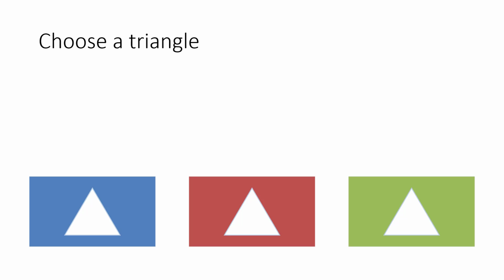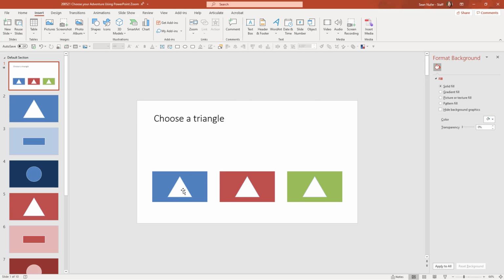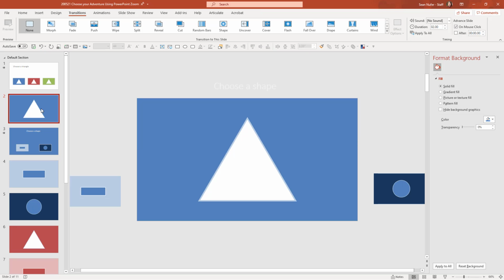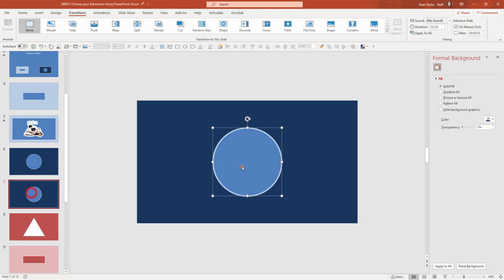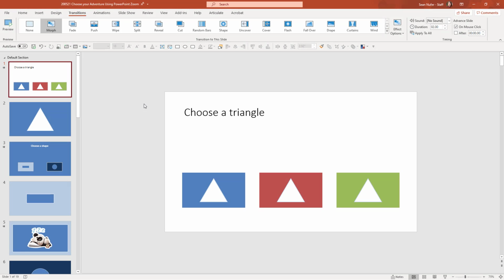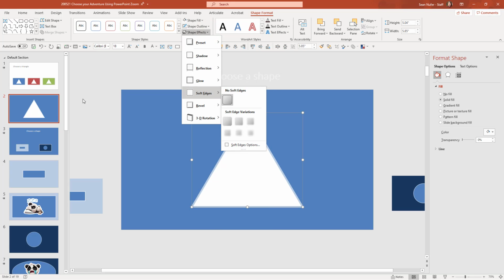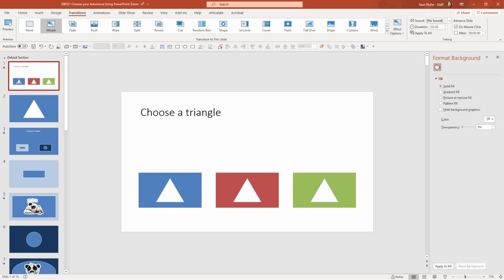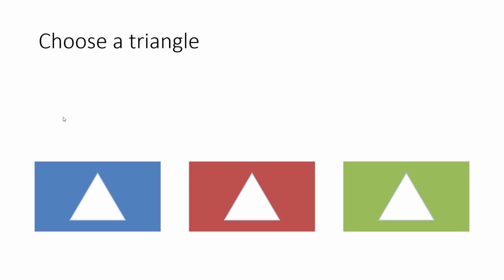Choose your Adventure Using PowerPoint Zoom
The PowerPoint zoom feature blends hyperlinking and morph transitions to create a really powerful and dynamic experience.  This tutorial showcases how to use zoom to create a choose your own adventure (branching scenario) that will be a showstopper.

Example of choose your adventure - 0:16
Basic slide zoom - 1:25
Step 2 of choose your adventure - 2:15
Using morph transition - 2:41
Step 3 of choose your adventure (pandas!) - 4:05
Adding a "start over" option - 6:39
Embellishing - 8:02
Transition speeds - 9:04
Kiosk mode - 10:34